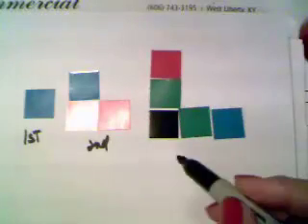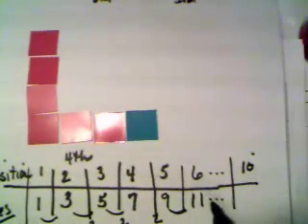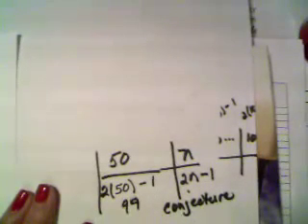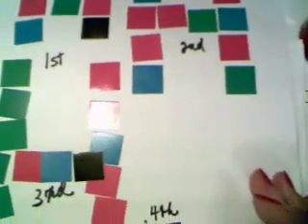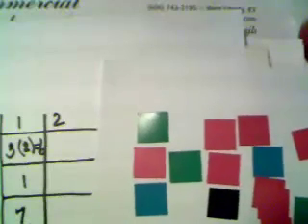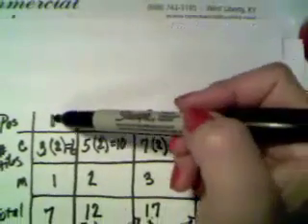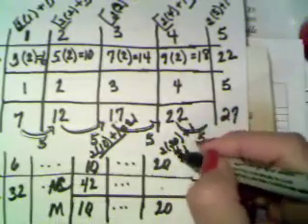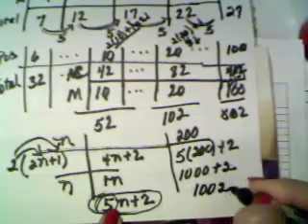Math 231 Video 1 2